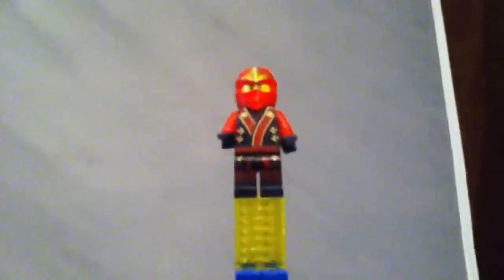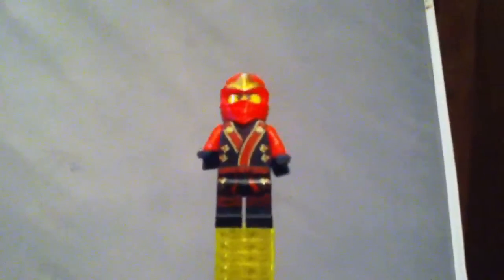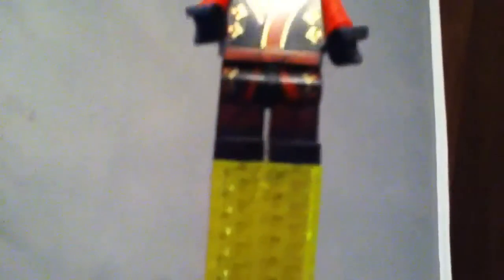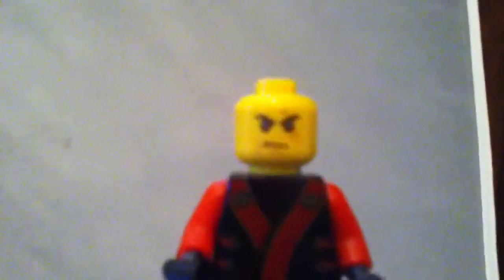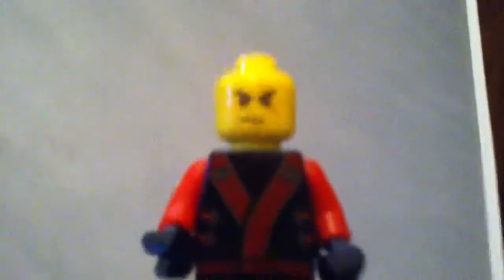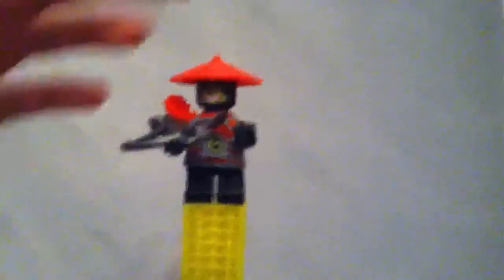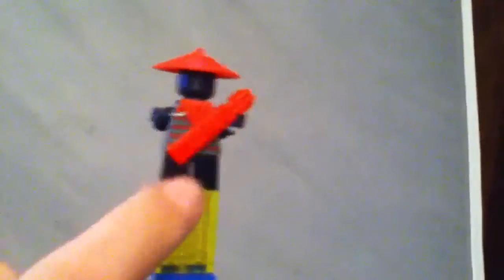Lego Review-Kai's Fire Mech (70500)